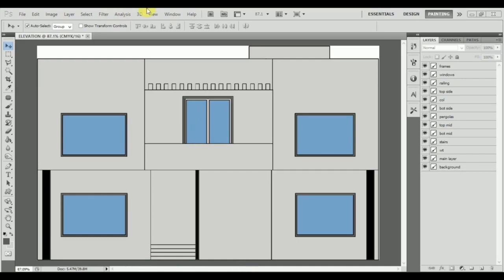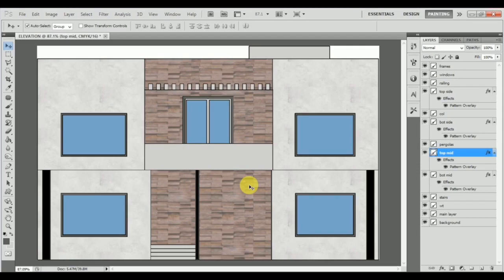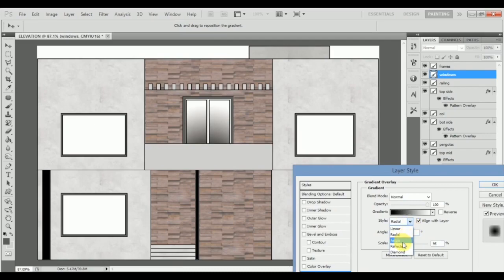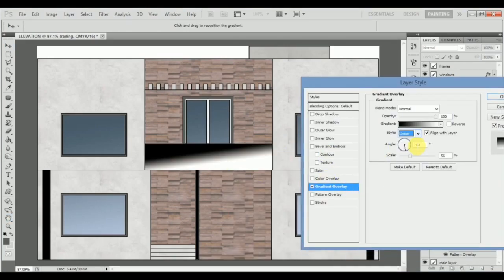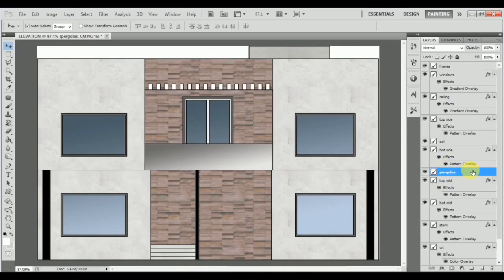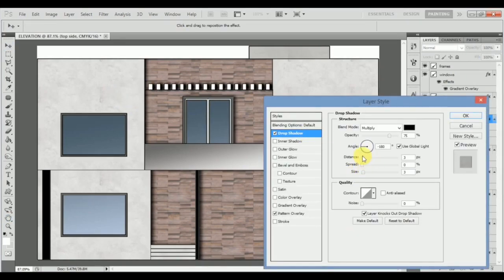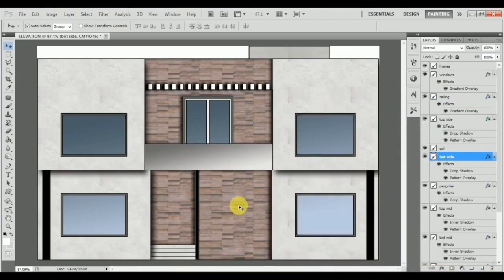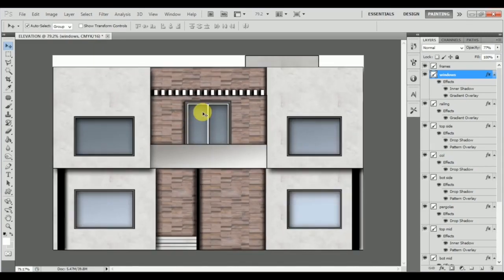15 MATERIAL & SHADOW SETTINGS IN THE ELEVATION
✨ Elevate your architectural presentations with our latest tutorial: "Material & Shadow Settings in the Elevation" using Photoshop! Join us as we unravel the secrets to creating lifelike textures and realistic shadows to breathe life into your elevation designs. Learn essential techniques for adjusting material settings and mastering shadows, turning your visuals into stunning works of art. Ideal for architects and interior designers seeking to enhance their presentation skills.